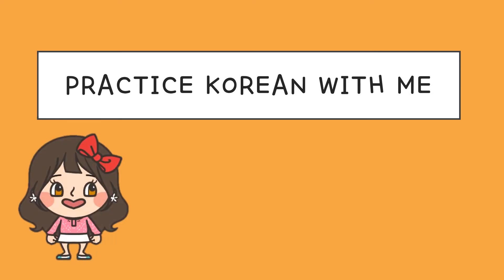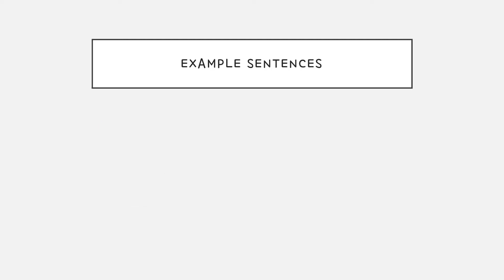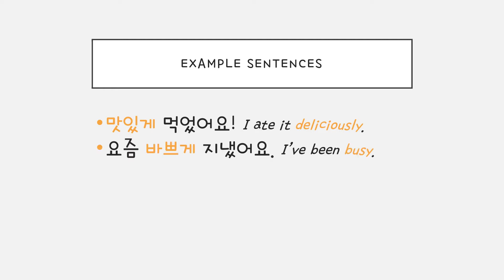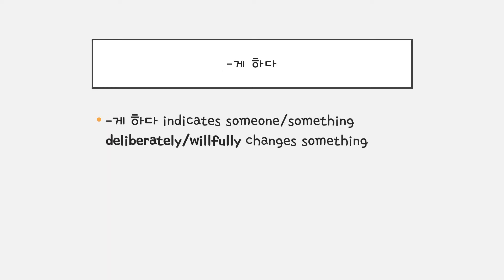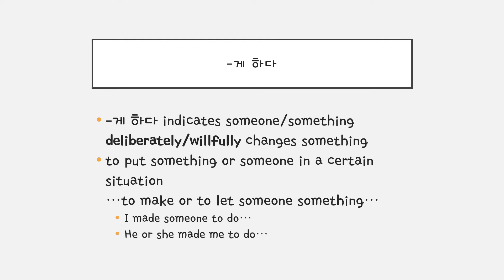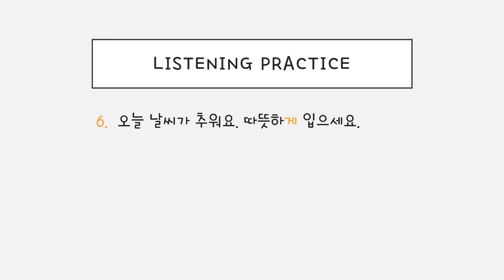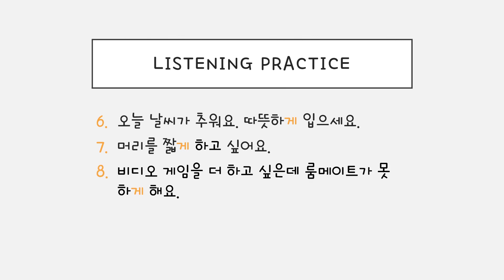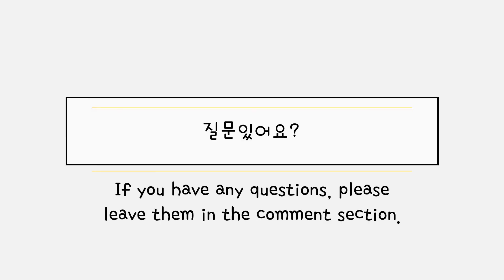-게 하다 grammar / Intermediate Level / 한국어 연습해요 / 듣기 연습 / For Korean language learners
Practice Korean with me! This video explains -게 하다 grammar with examples.
Repeat after me! Pause, slow, or re-watch the video if needed. 😊

-김 선생님